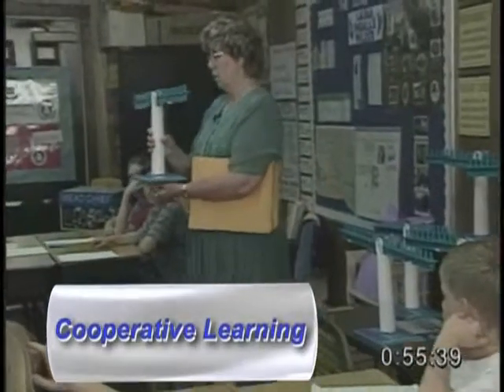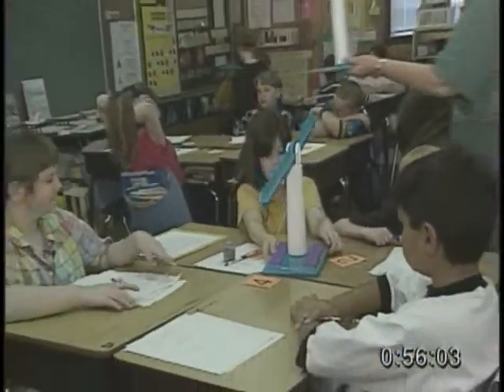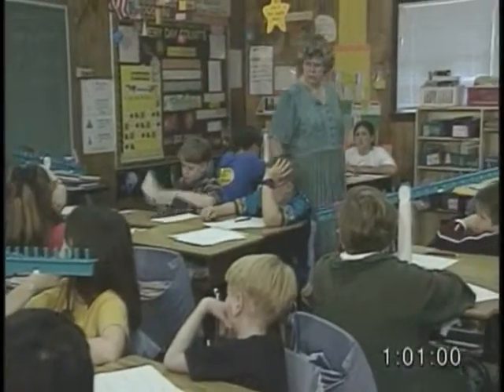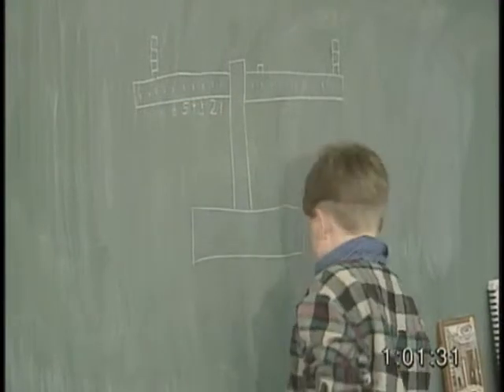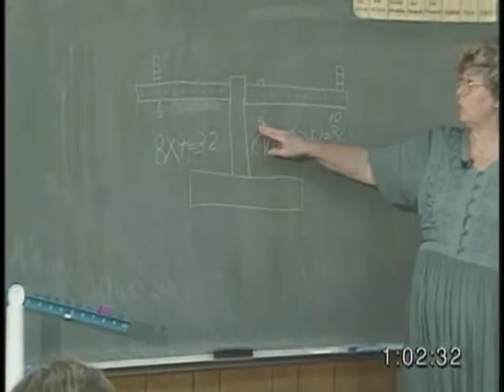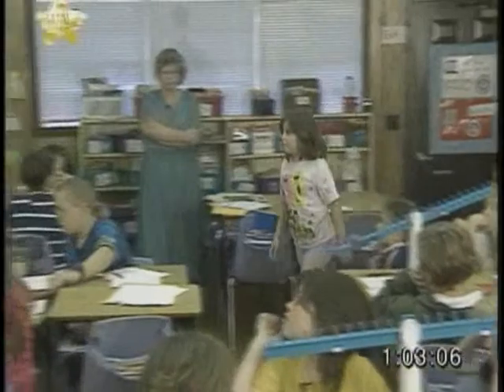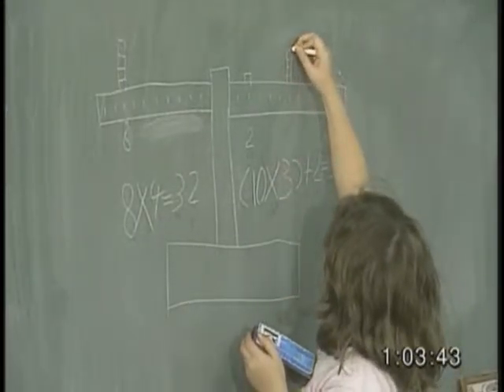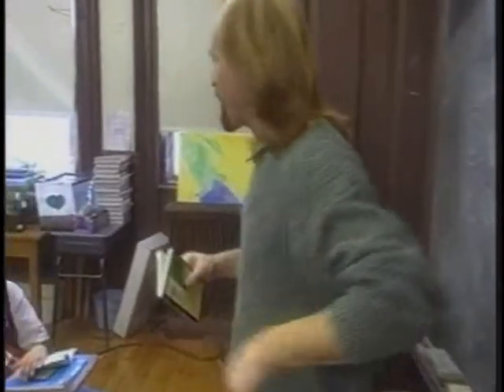11 Cooperative Learning Part A